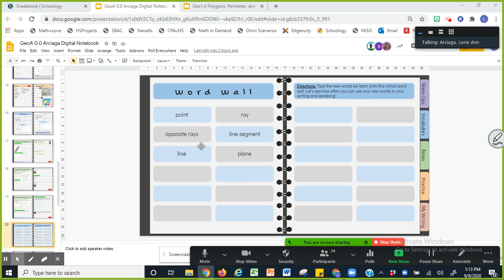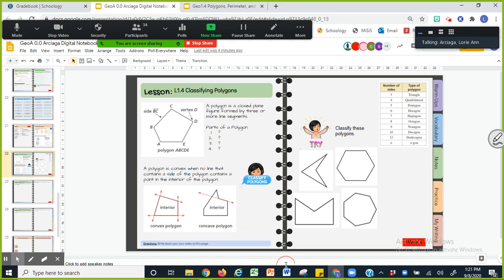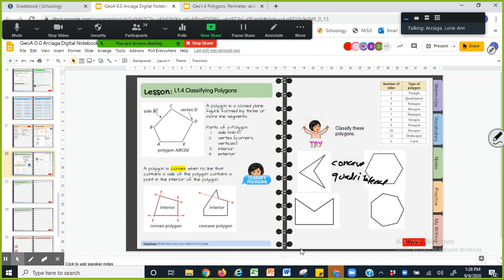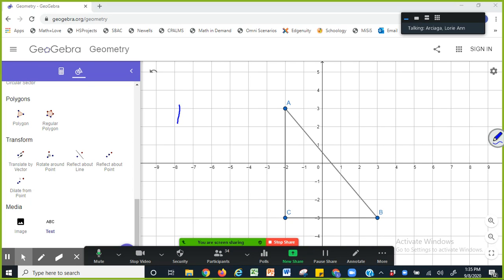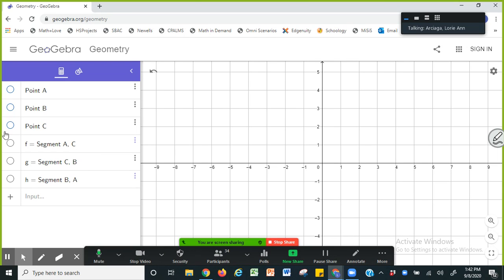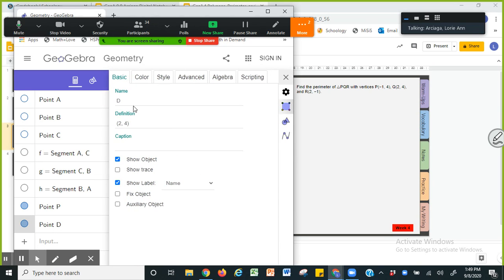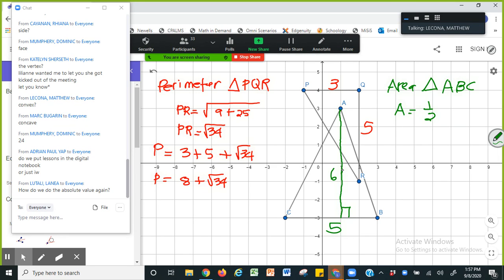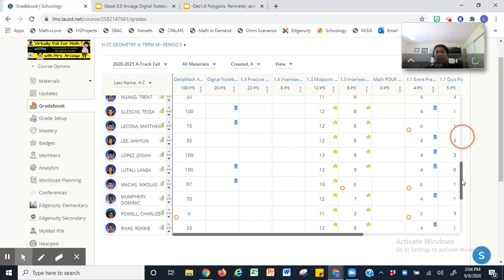9.8.2020 Per5 L1.4 Polygons, Perimeters, Area